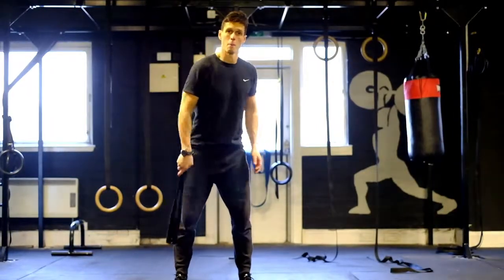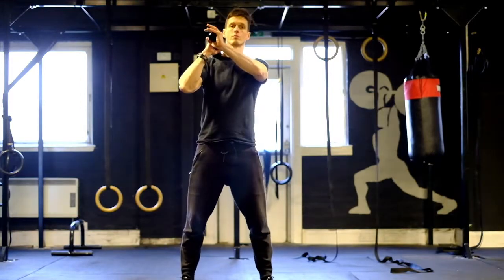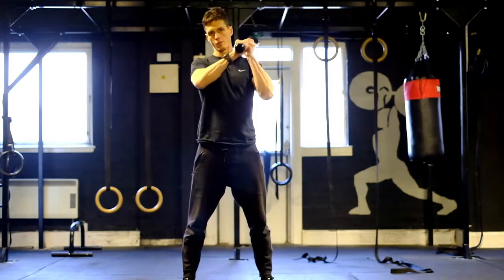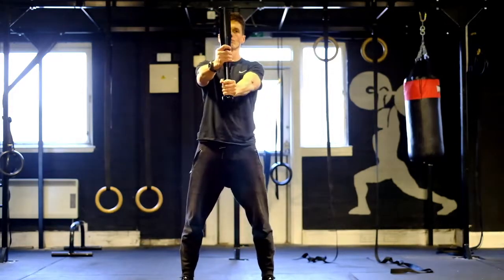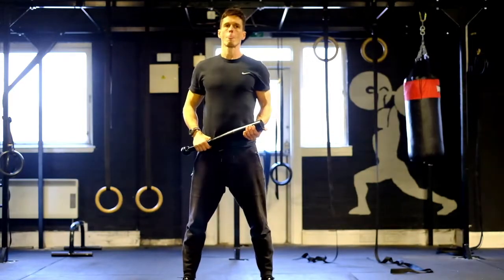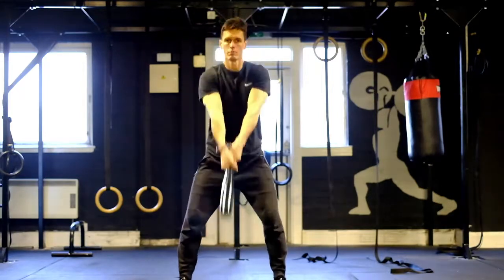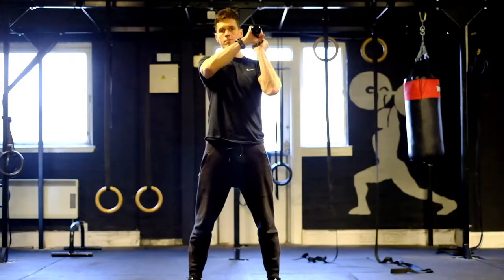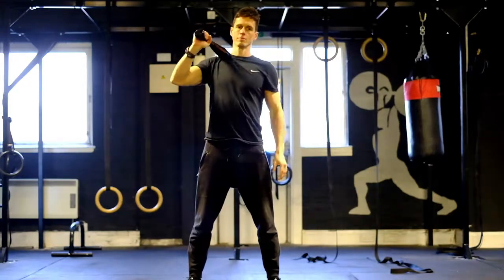Basic steel club exercises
David Cook, strength and conditioning coach from Glasgow, takes us through some basic steel club exercises.